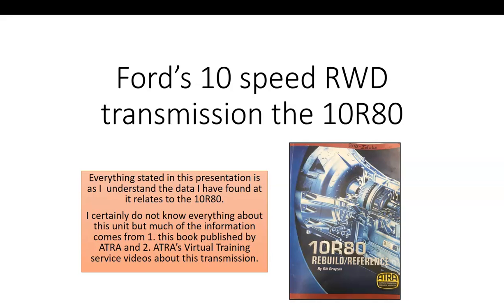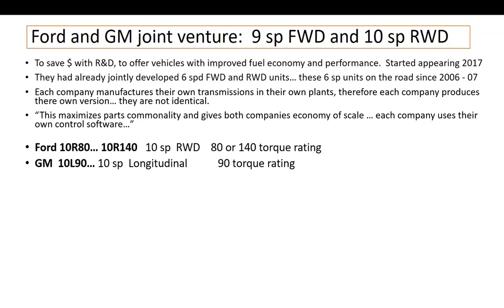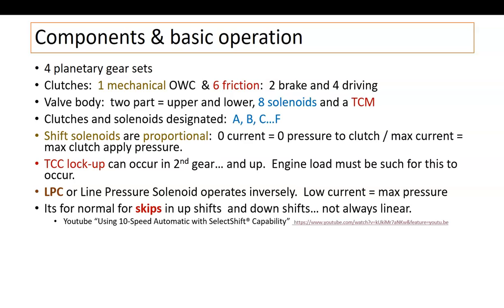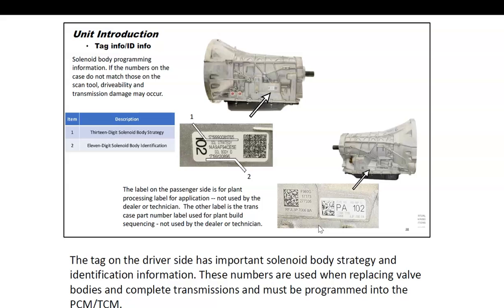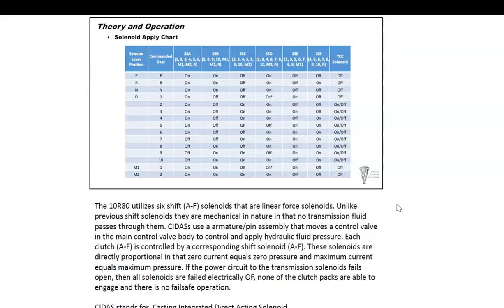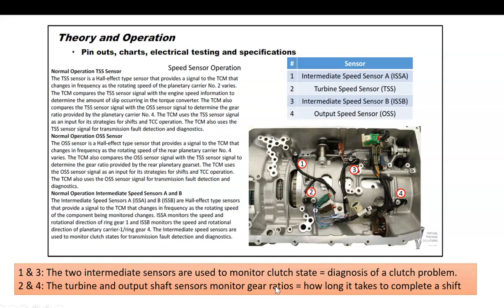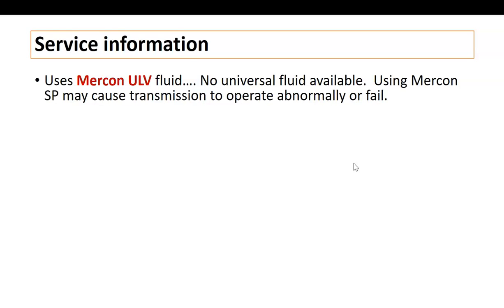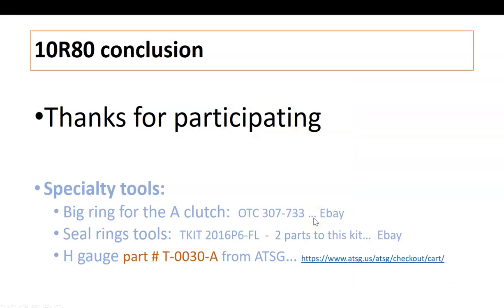Ford 10R80 part 1/5 Introduction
This is the first of FIVE videos about the 10R80